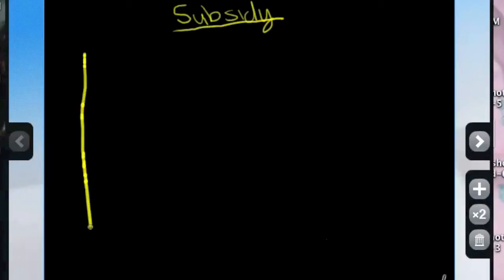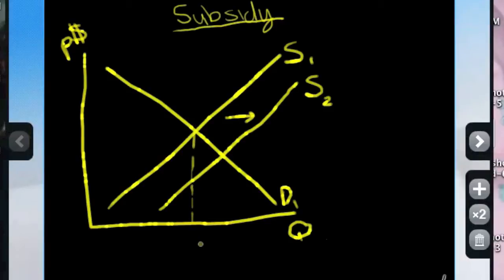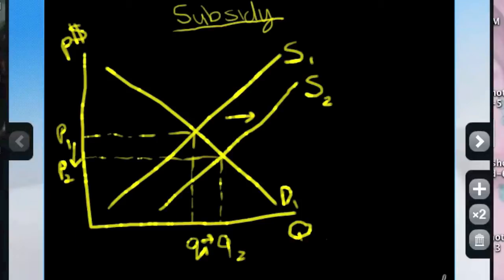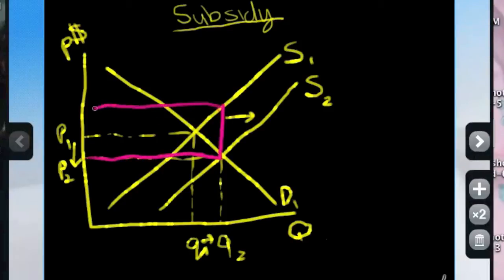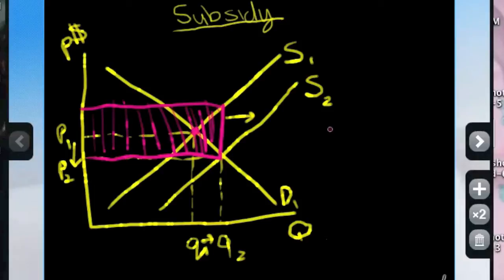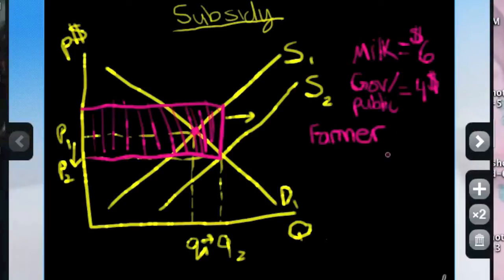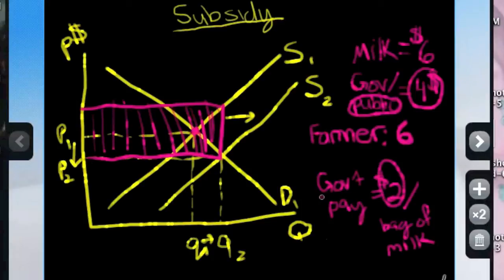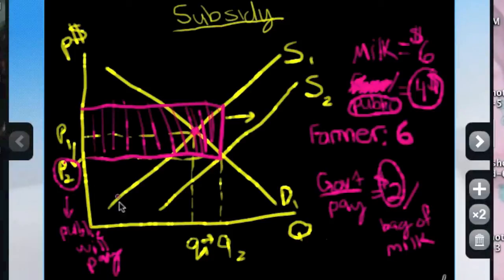Subsidy-- Effects on Market Equilibrium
This video shows the effects of a subsidy on market equilibrium. This also shows